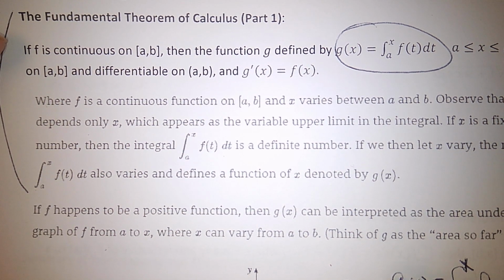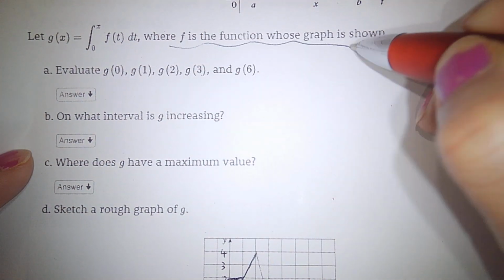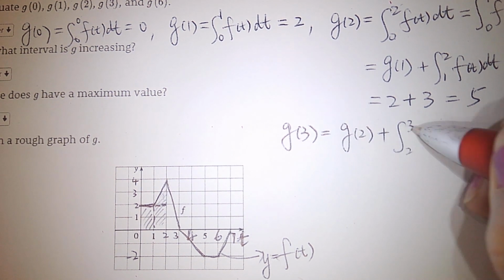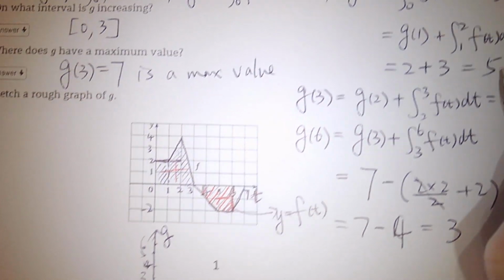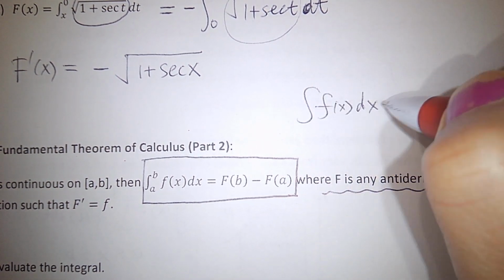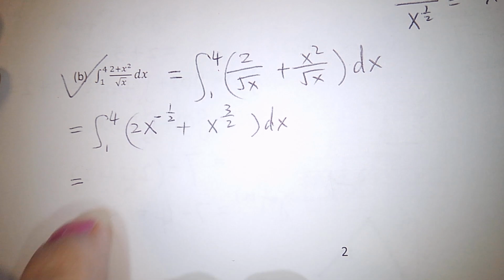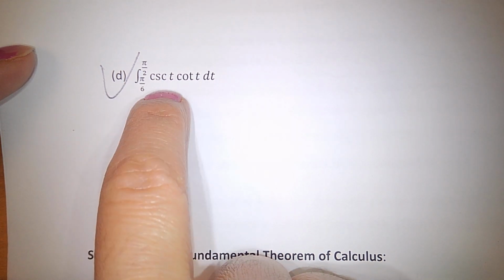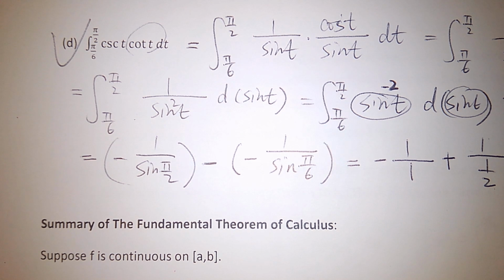Math 211 5.3 part 2